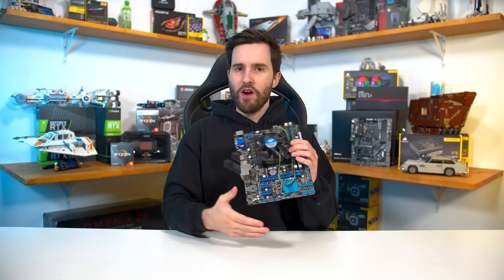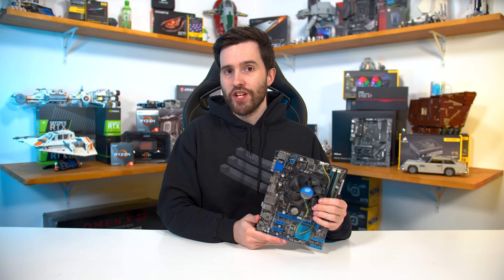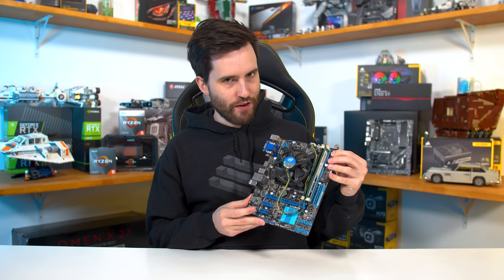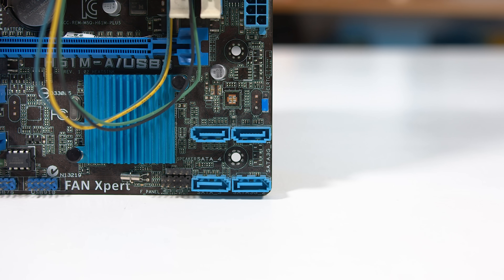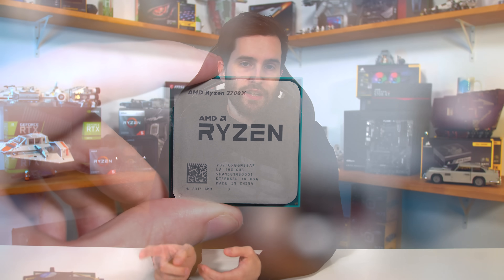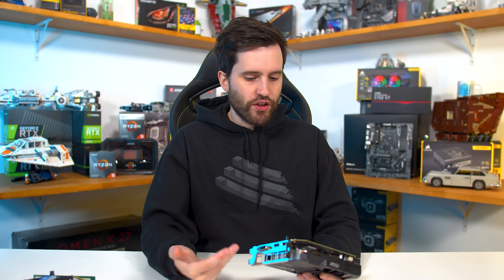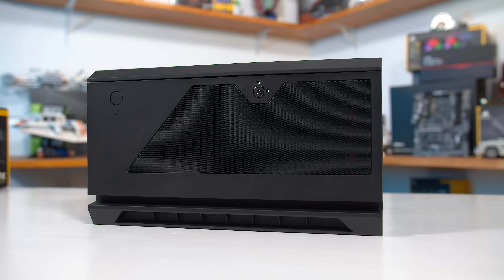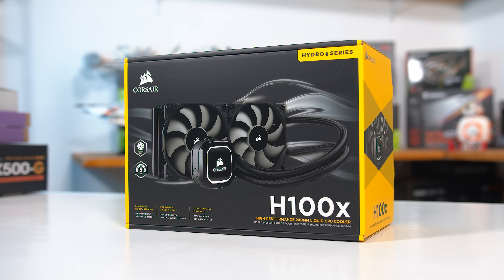Ditching Intel for Ryzen, Storage Server Upgrade With Huge Performance Gains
Ryzen 7 2700X
Silverstone CS381
ASRock X570M Pro4
Silverstone SX500-G
Seagate Ironwolf NAS SSD
Corsair H100X
GeForce GTX 1660